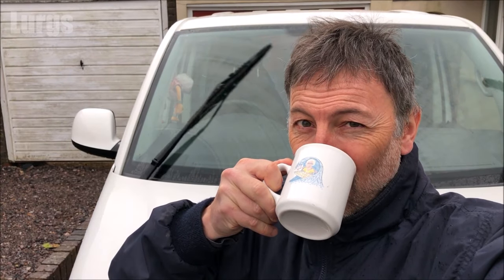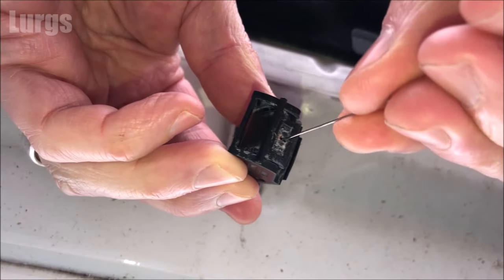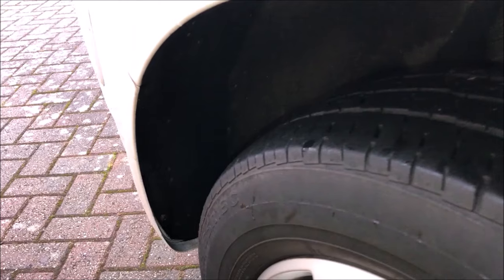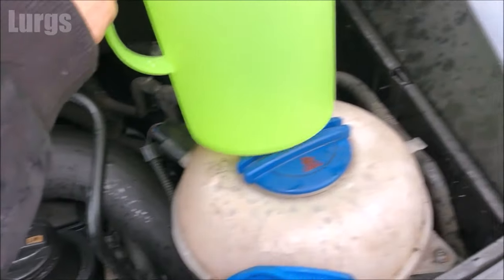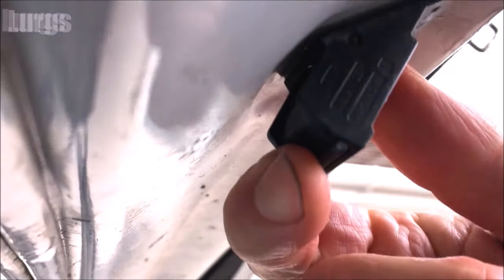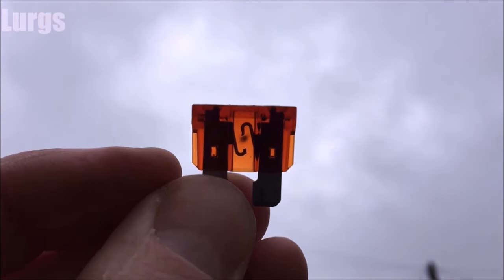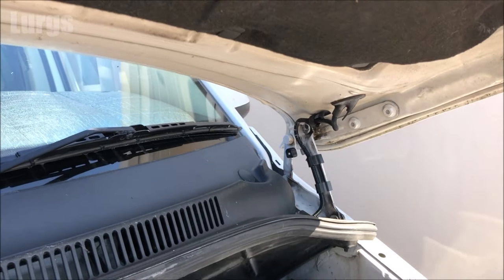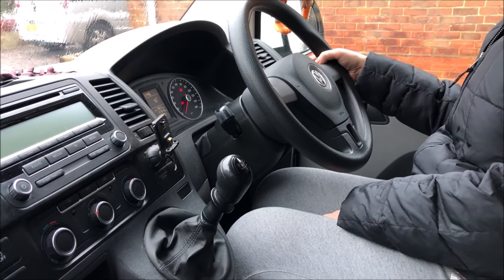Windshield Washer fluid not working diagnose and Fix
Windscreen Washer Jets not working.
It is important your Windscreen washers are operational to keep your Windshield in good clean condition when driving.
Follow me as I investigate why the Windshield washer fluid is not coming out and why the Windshield Washer Pump is not working.
The Windscreen Washer Motor is unlikely to fail so there are a few things to check first. I will show you the steps including checking your washer jet nozzles are clear,  checking your washer jets\pipes aren't frozen, checking the washer motor fuse is not blown and checking your pipes aren't split.

Prime suspect is in the Winter when screenwash freezes. Use more concentrated screenwash in your bottle when it's really cold as it has de-icer in it and top up with hot tap water (never use water from a water butt as it will be dirty and clog up your nozzles).

0:00 Introduction
0:15 Cup of Tea before we start!
0:20 Check nozzles are clear.
1:14 Is it Winter and freezing cold? Try this.
3:19 Washer Pump engaging? Check the FUSE.
3:52 Check Washer Pump condition.
4:27 Check windscreen washer pipework for splits\leaks.
4:55 Find the Relay (if it has one) and check.
5:14 Could be a faulty Stalk or a short circuit.